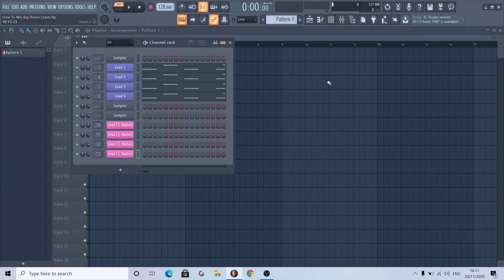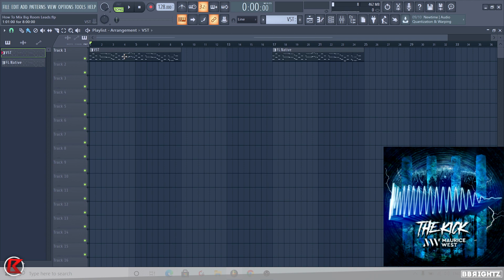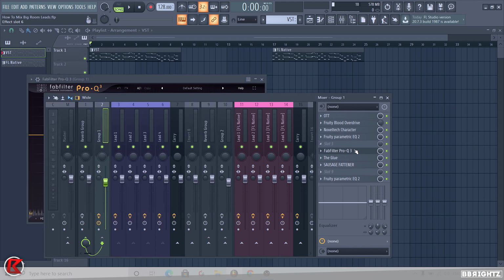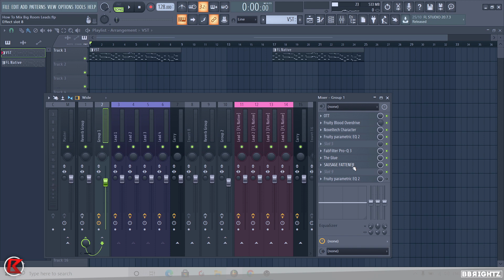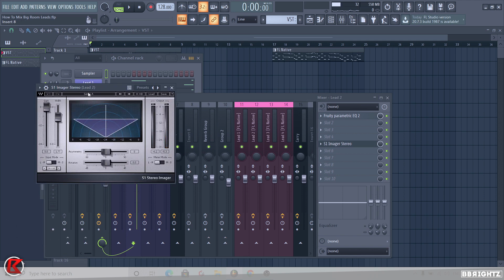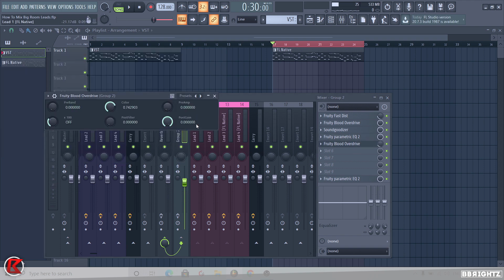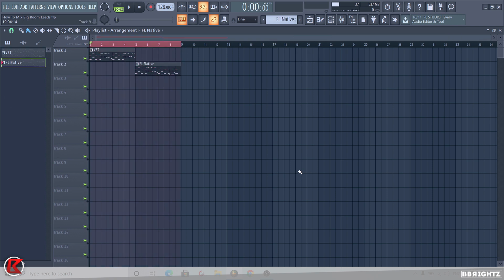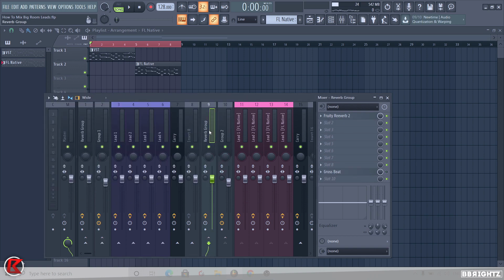How To Mix Big Room Leads | VST & FL STOCK Plugins - FL Studio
Got a new video! This is a short video all about a basic mix chain for you big rooms drop leads. I've decided to make two separate mixes. One is using external VSTs & the second is using FL Stock plugins so people can still learn something. Enjoy!!